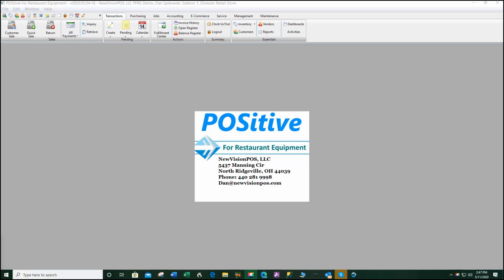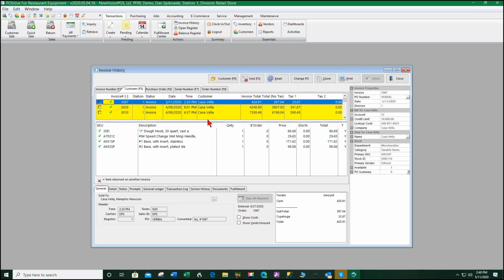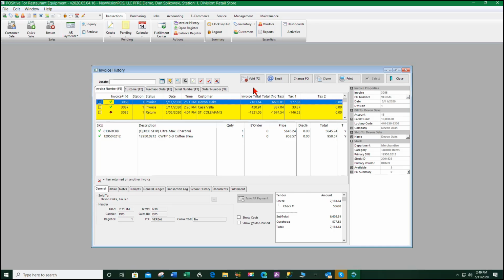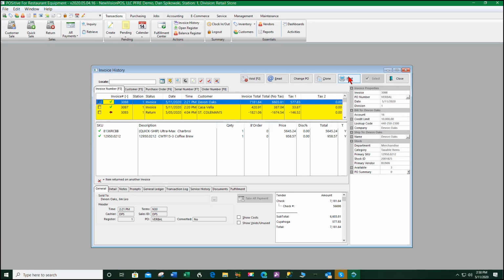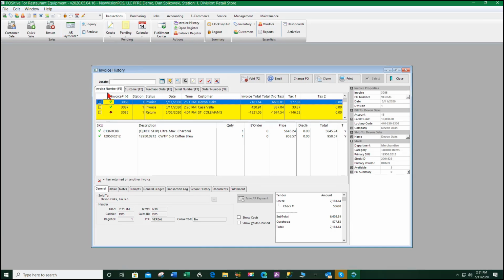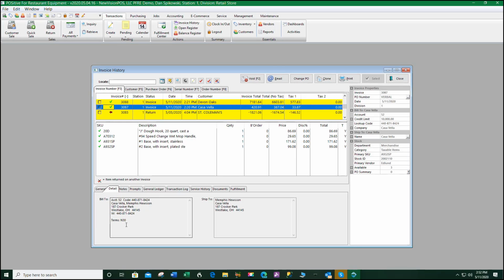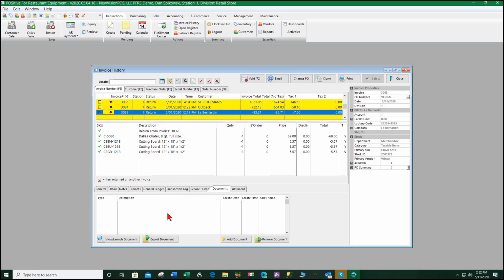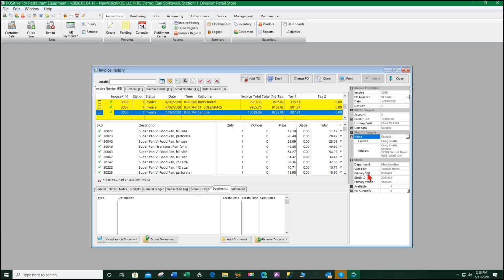Transactions: Invoice History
This video is part of the PFRE Master Menu Series and shows how to use Invoice History from the Transactions menu.